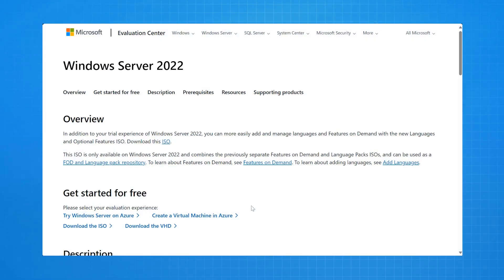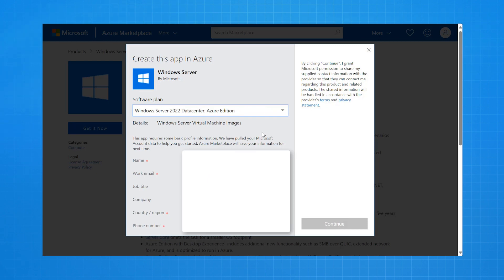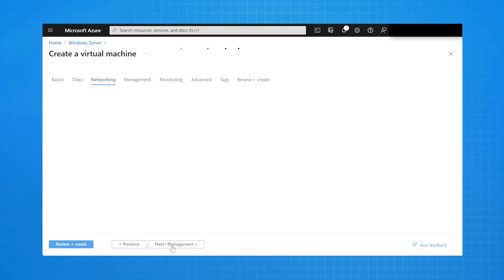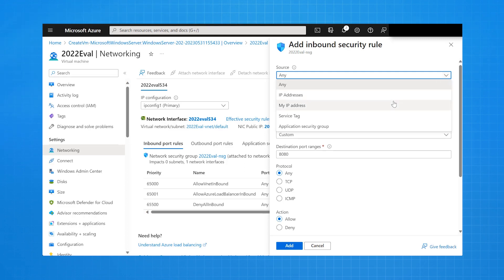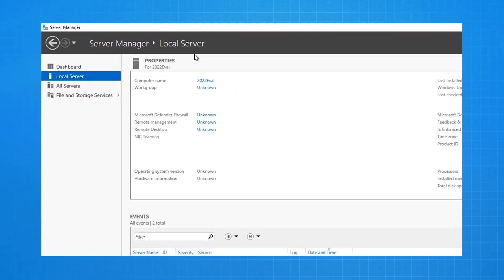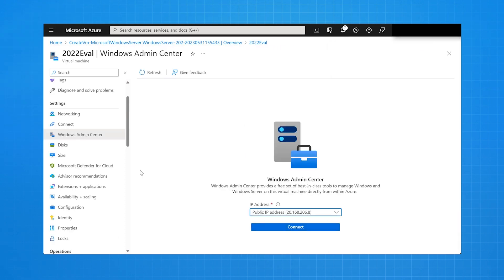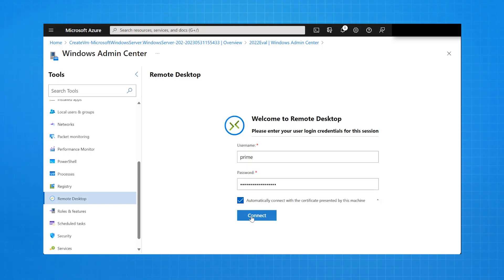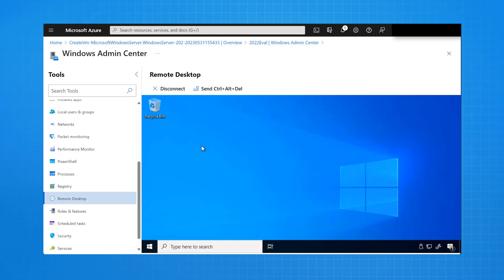Evaluate Windows Server 2022 Datacenter: Azure Edition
A step by step video that shares how to start your evaluation of Windows Server 2022 Datacenter: Azure Edition.